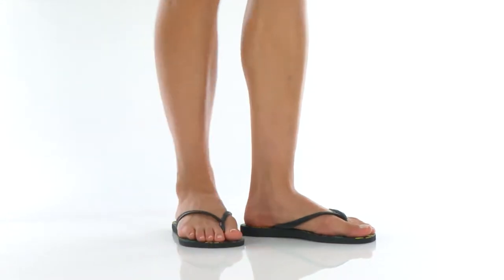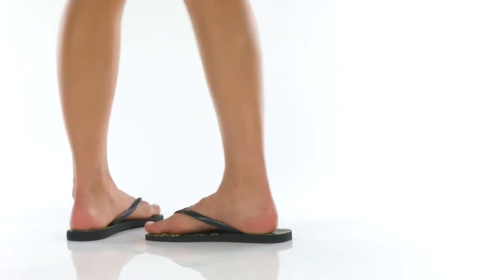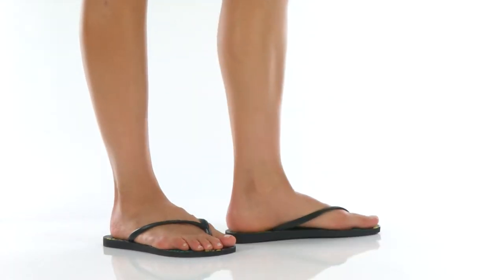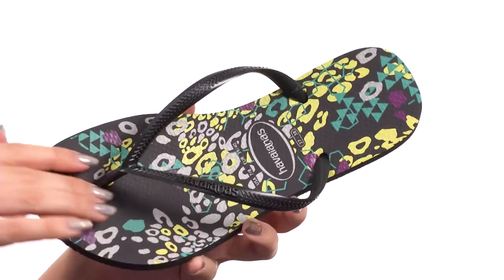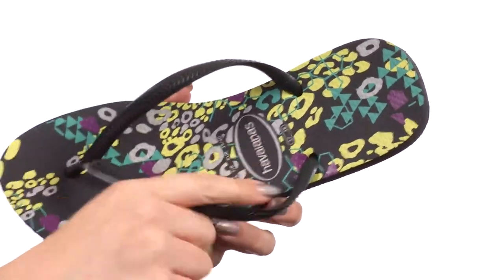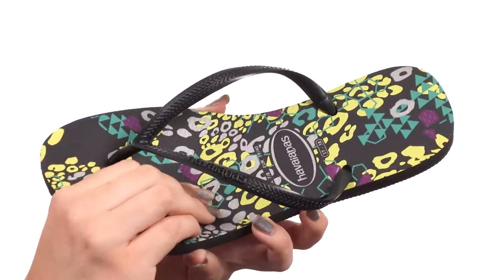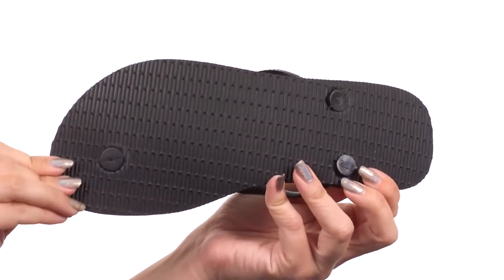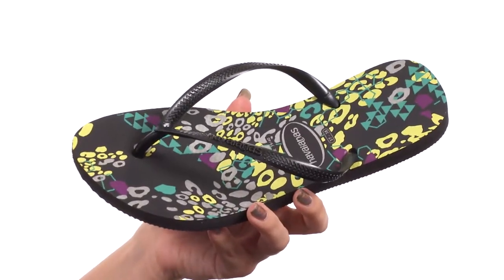Havaianas Slim Abstract Sandal SKU: 8952741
Get back to your artistic roots with the Havaianas® Slim Abstract Sandal.
Rubber upper.
Thong-style construction.
Man-made lining.
Cushioned man-made footbed.
Textured man-made sole.
Please note: The molds for the Slim style have changed and no longer include the word "Slim" on the footbed.